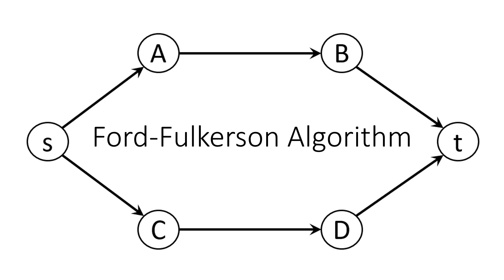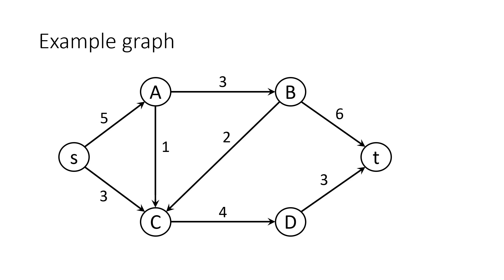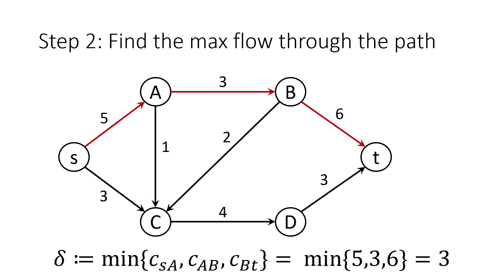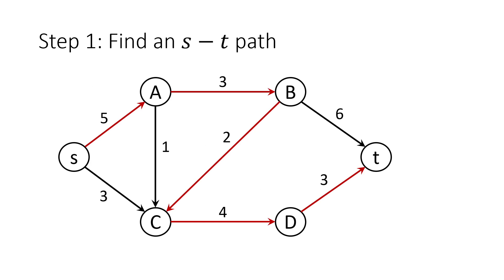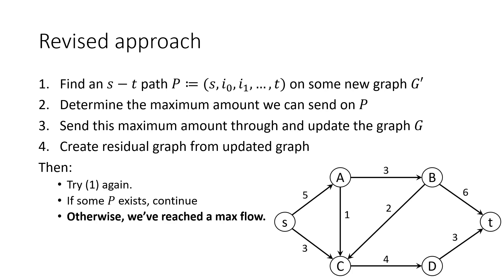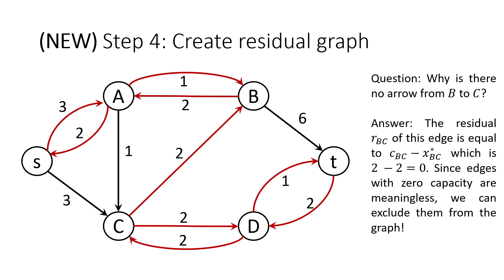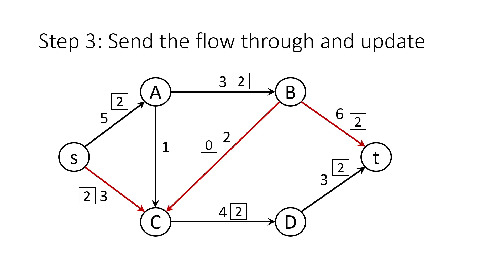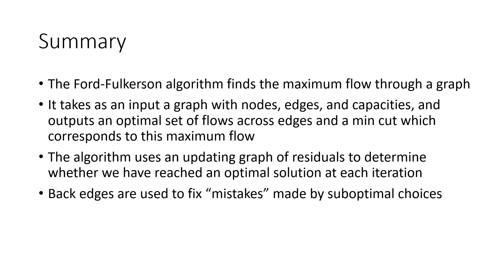The Ford-Fulkerson Algorithm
In this video, I discuss the Ford-Fulkerson algorithm, which can be used to solve the Max Flow problem.

I don't discuss how to code the algorithm, though. There are many resources online that do so. Instead, care is taken to intuitively describe the use of back-edges and the residual graph, which are key to understanding the algorithm's method for correcting suboptimal path choices.

00:00 - Intro
01:55 - Problem Definition
02:44 - Naive (incorrect) approach
04:25 - Issues with naive approach
06:26 - Back-edges
06:47 - Revised (correct) approach
11:35 - Summary